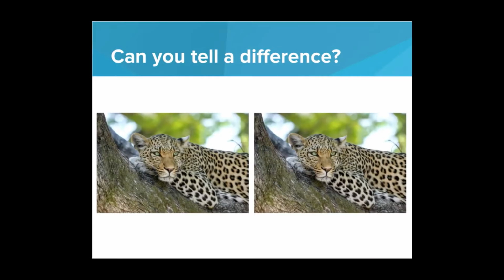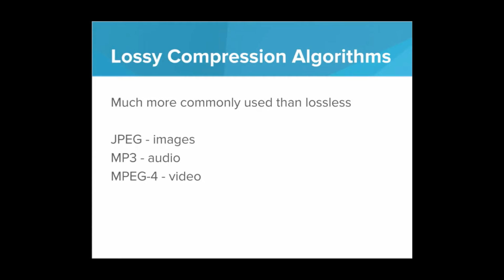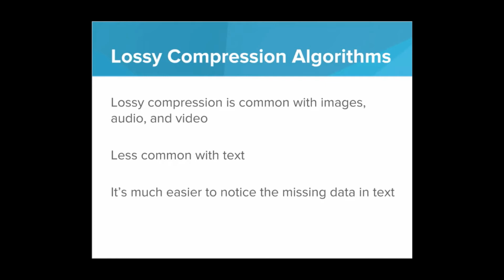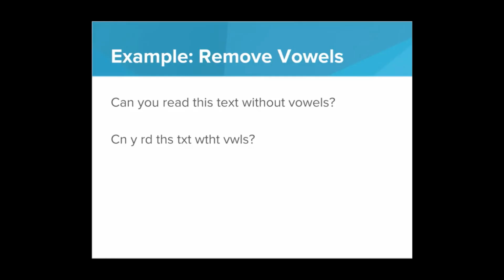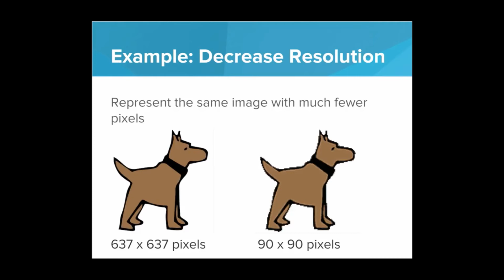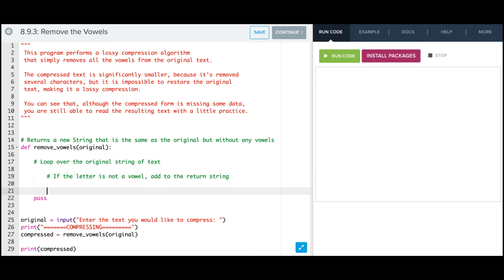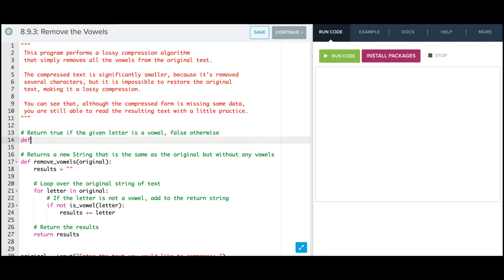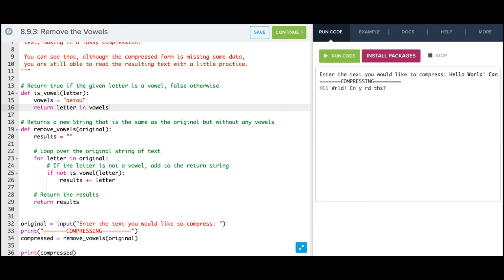Lossy Compression - Python